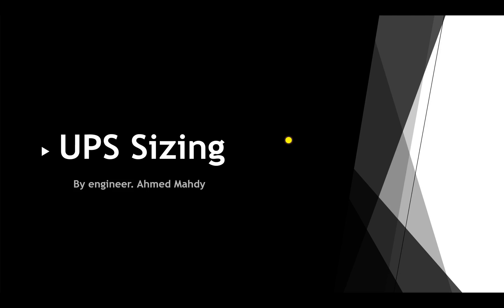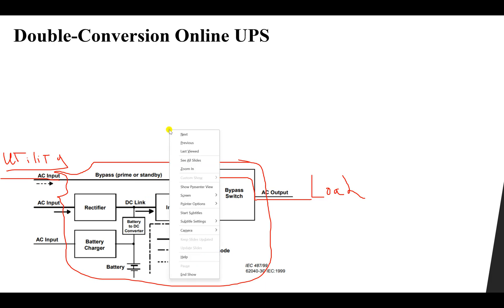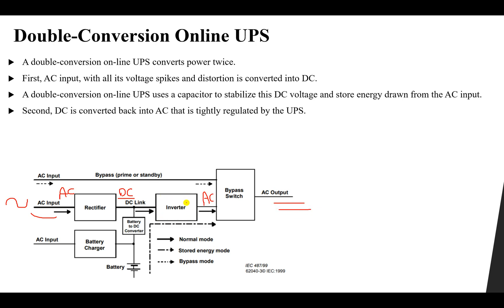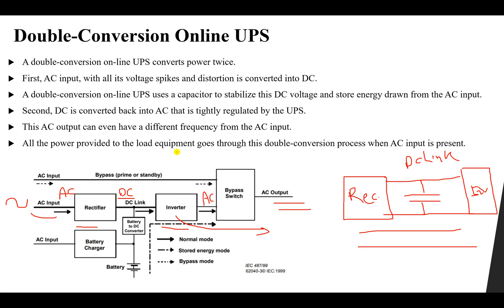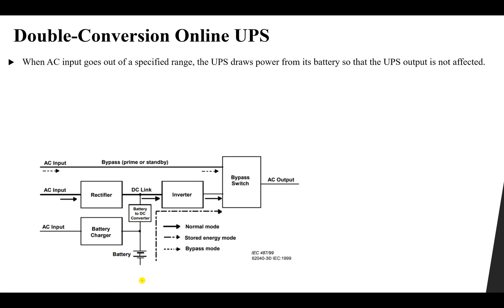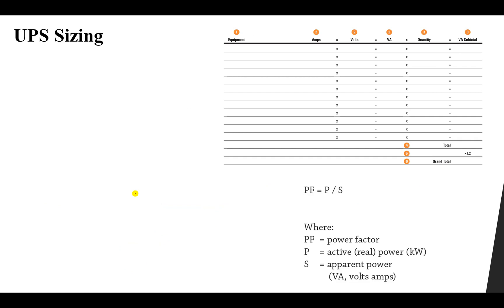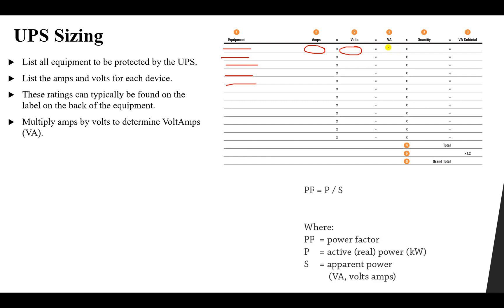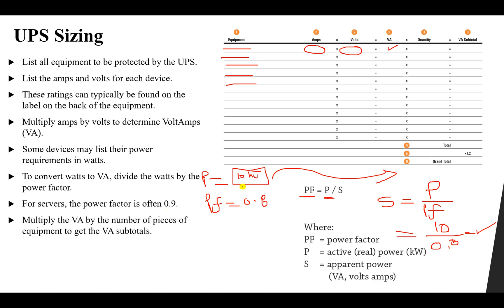How to Choose the Right UPS for Your Home or Office